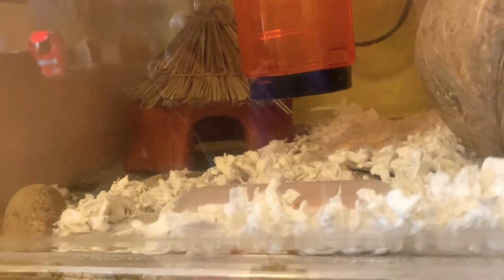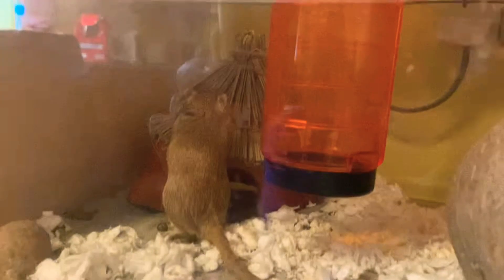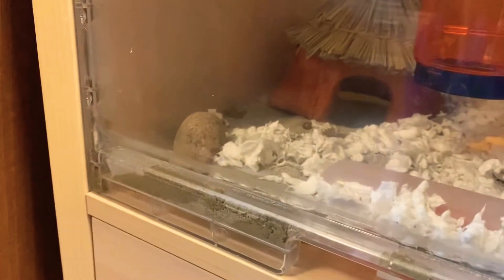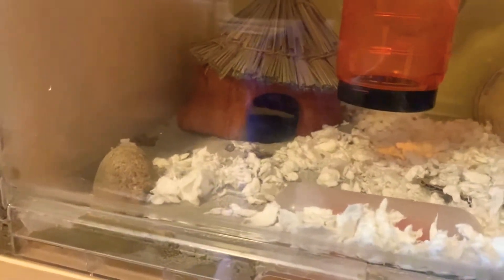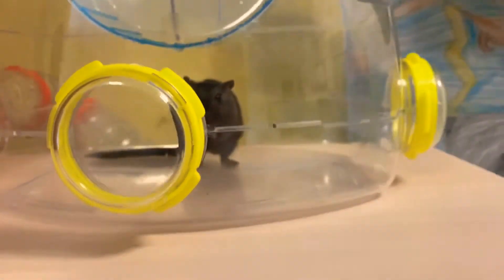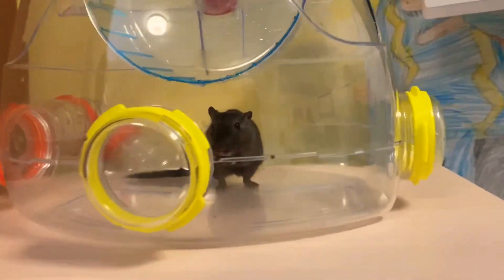My pet gerbils ep 9